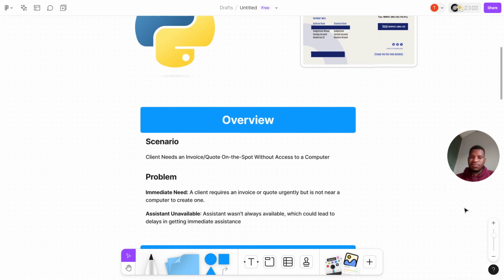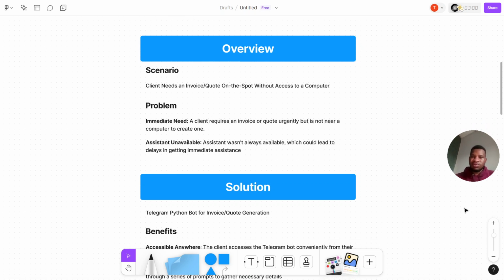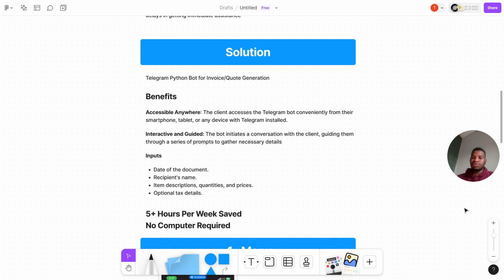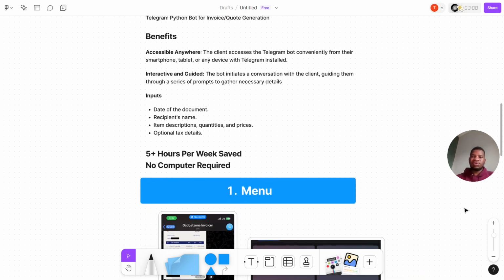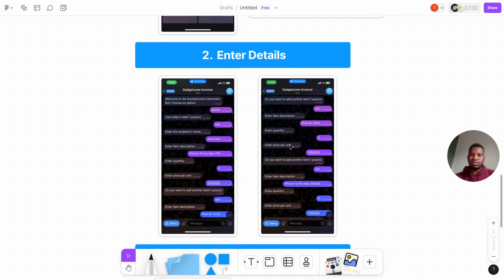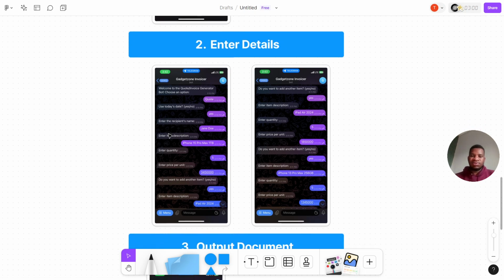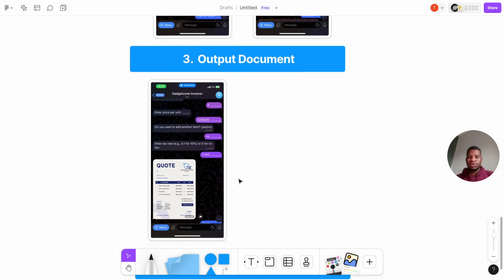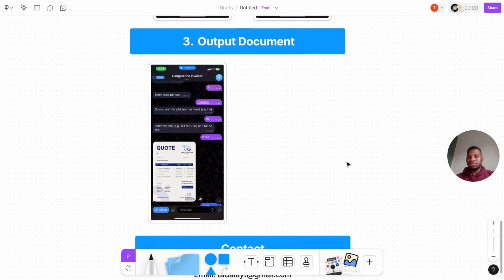I made $1,000 Invoice Generator Python Bot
I Made a Invoice Generator bot in python for a client.